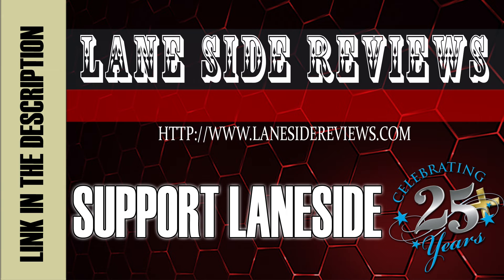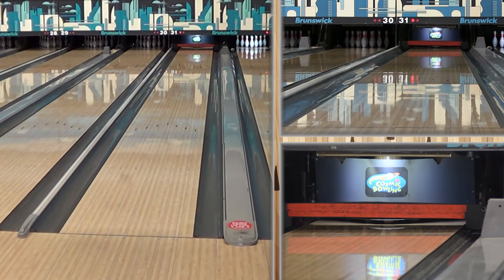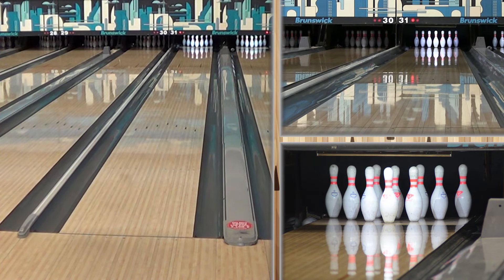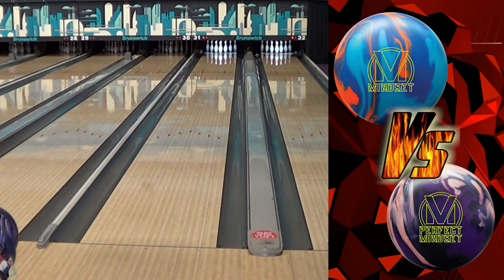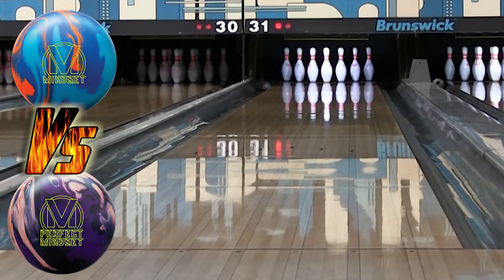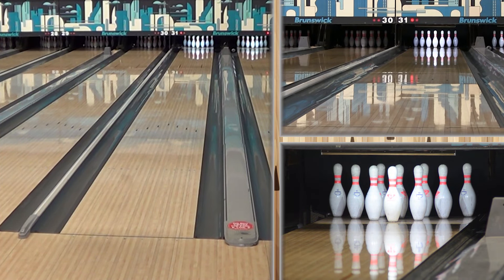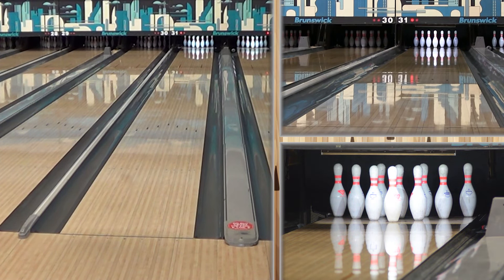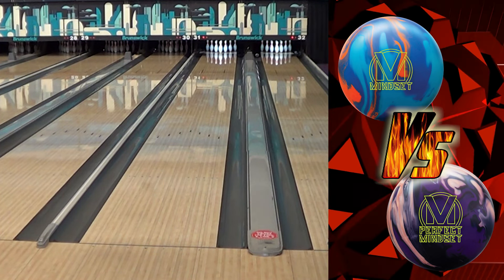Brunswick PERFECT MINDSET Bowling Ball Review By Lane Side Reviews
We were lucky enough to receive a new PerfectMindset from BRUNSWICKBowling. We put it through its paces on the THS (Typical House Shot) and have brought the results to you!

0:00 - Support LaneSide!
0:04 - Intro
0:26 - Wayne Porter (Speed Dominant)
4:39 - Comparison / SLOW MO Vs Benchmark
6:19 - Lane Level Comparison / SLOW MO Vs Benchmark
8:00 - Nicholas Porter (Matched)
12:01 - Comparison / SLOW MO Vs Benchmark
13:41 - Lane Level Comparison / SLOW MO Vs Benchmark
15:17 - Data Sheet
15:31 - Credits